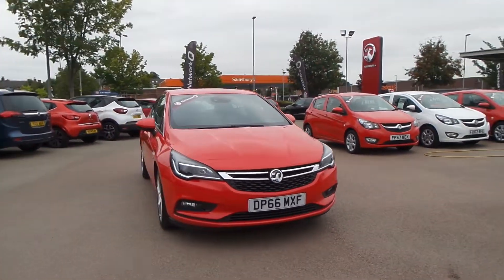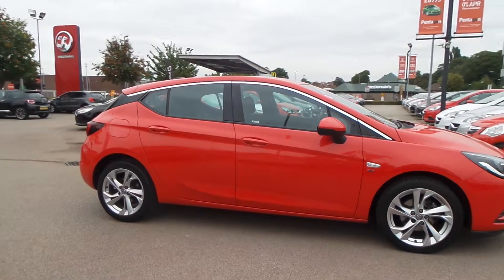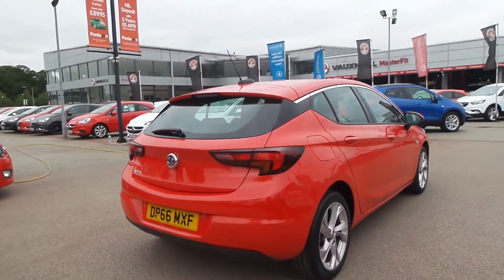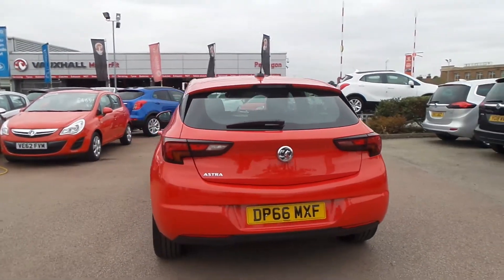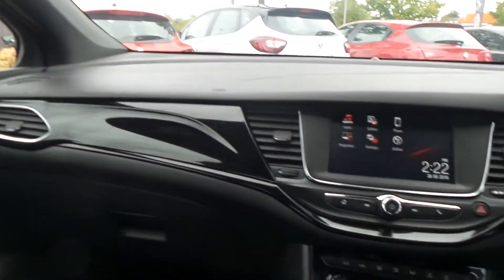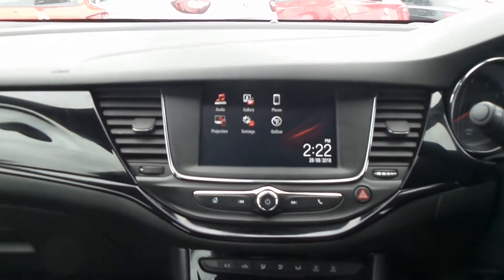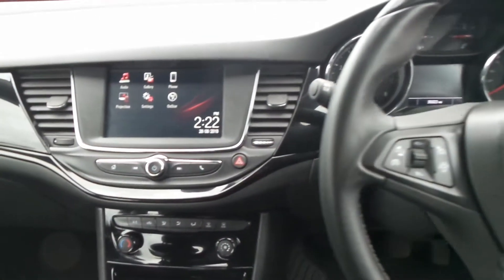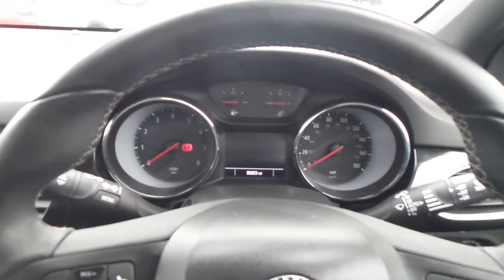DP66MXF Vauxhall Astra SRi 1.4